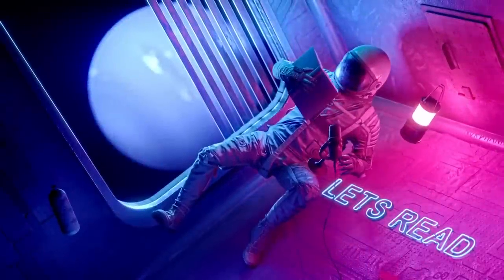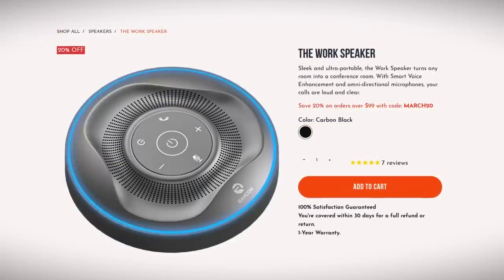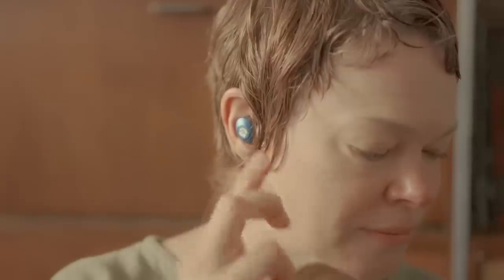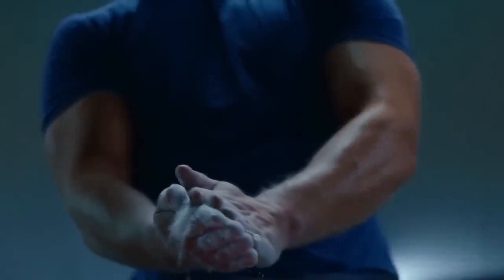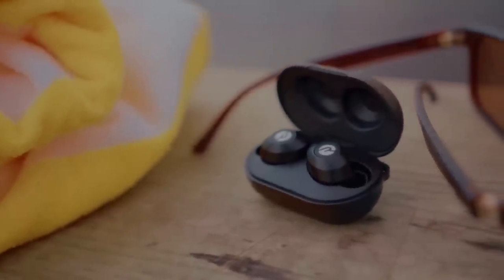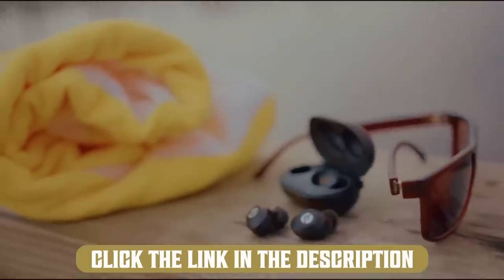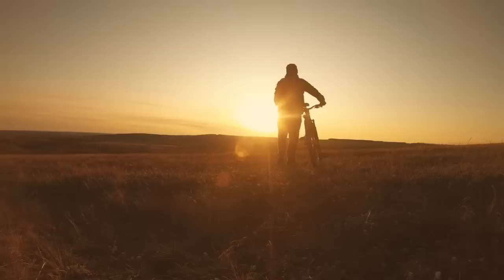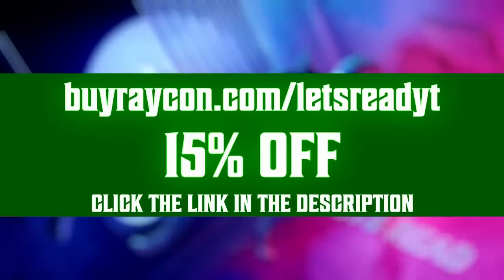7 True Scary SEARCH & RESCUE Stories | VOL 2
5 True Scary Search & Rescue Horror Stories  includes harrowing tales of those who provide aid to people who are in distress or imminent danger...

PODCAST! ►

🕓 TIME STAMPS:
Story 1►1:49
Story 2►7:44
Story 3►12:33
Story 4►20:22
Story 5►25:49
Story 6►36:25
Story 7►43:31